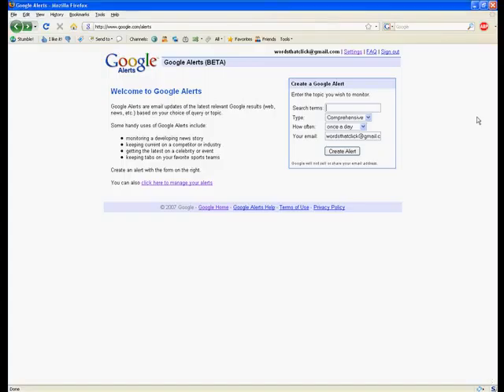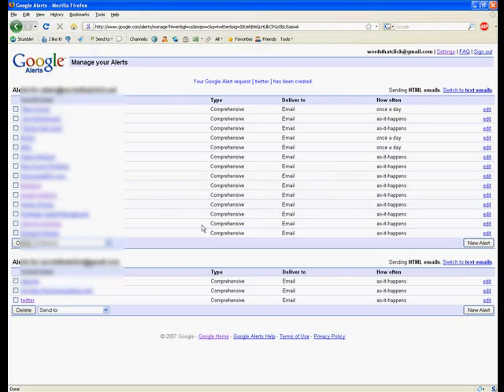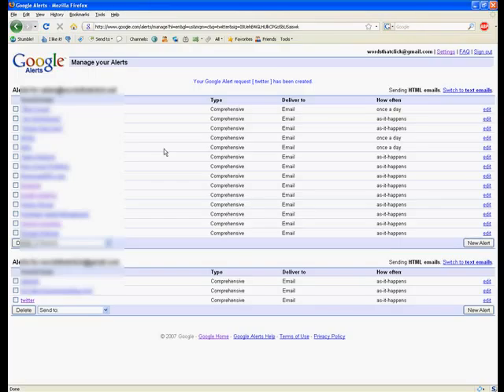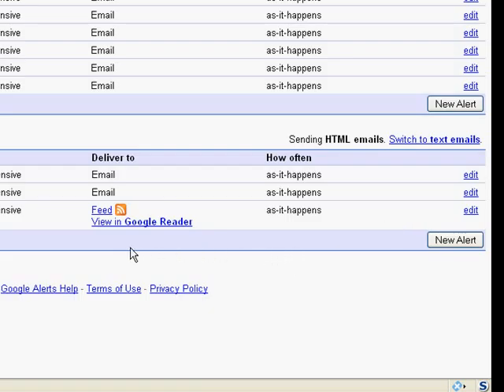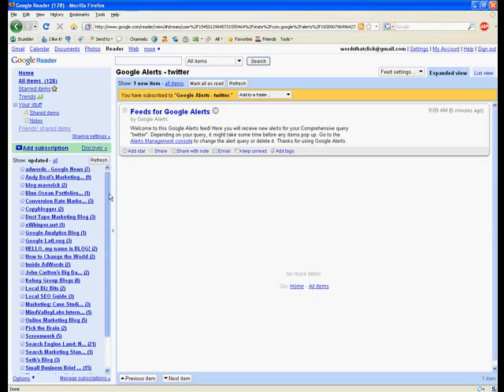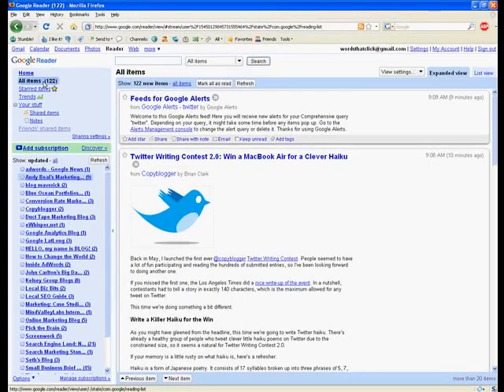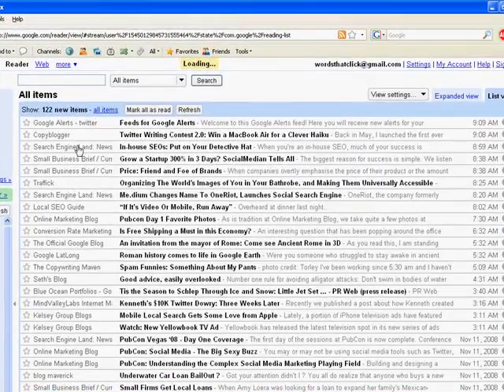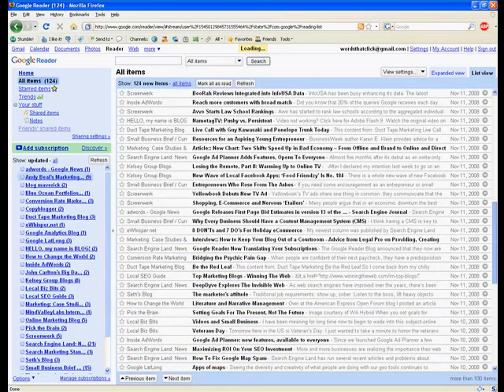Watch This Video. Save Hours Each Week.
This video shows how to integrate Google Alerts and Google Reader (plus features a huge time saving trick) so you can easily and quickly keep up on the information you need to stay current in your industry.